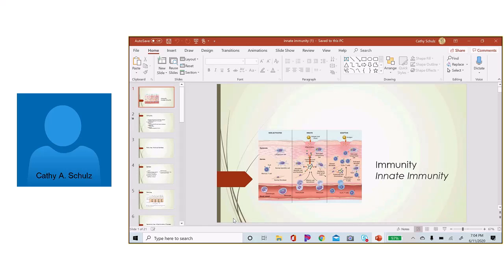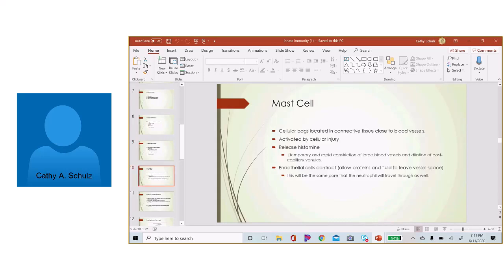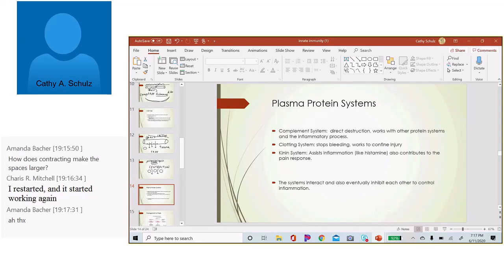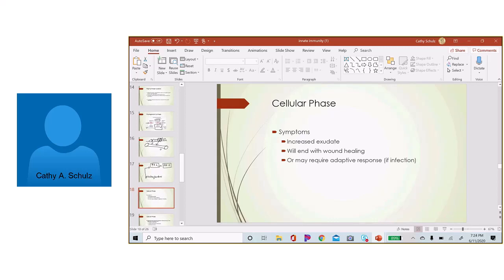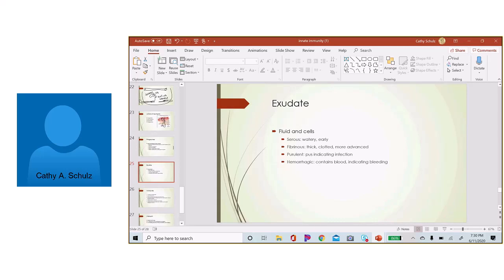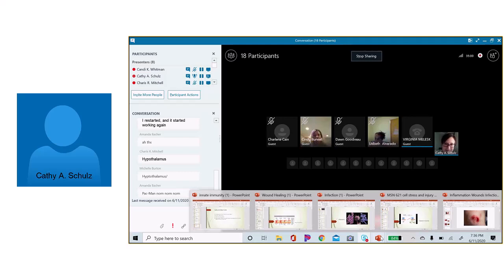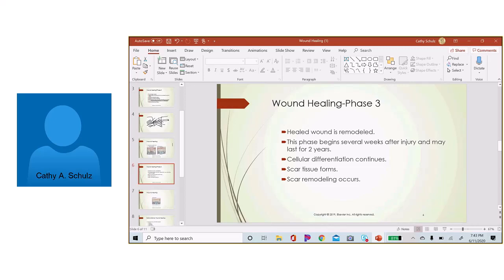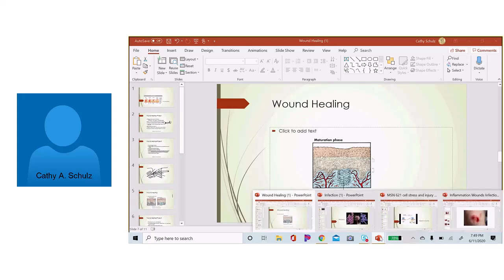MSN 621 Second Class Part 1 Thursday, June 11, 2020 7 03 12 PM